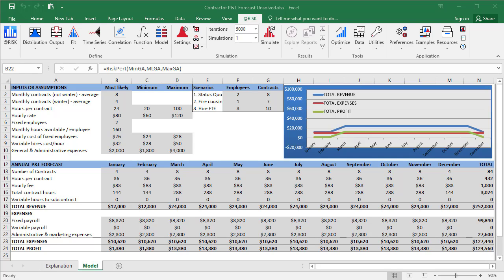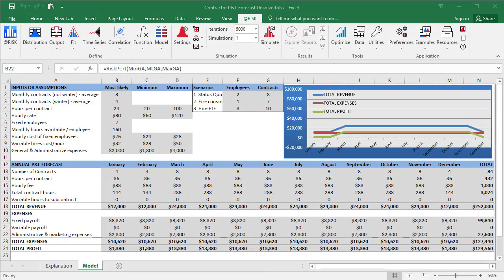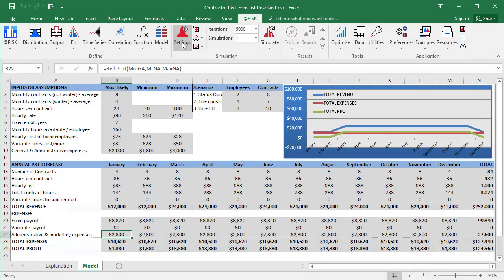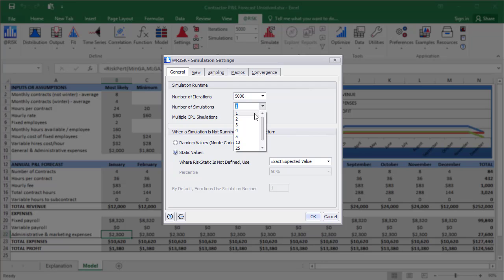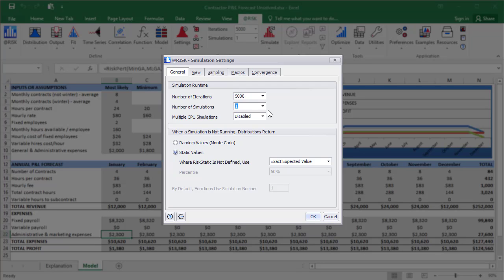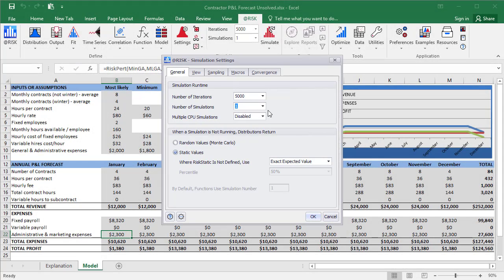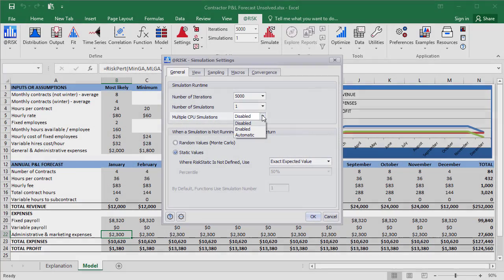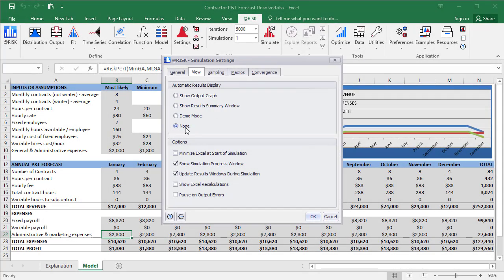Lesson 10 Defining Simulation Settings Part 1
This model in particular does not have any correlation between input variables yet. Therefore, we jump directly to defining the configuration settings.  This option allows you to specify how the Monte Carlo simulation process is going to be run and controlled.
The Simulation Settings command affects the operations performed during an @RISK simulation.  All settings have default values, but these can be modified.  The simulation settings affect the type of sampling @RISK performs, the updating of the worksheet display during simulation, the values returned by Excel in a standard recalculation, the seeding of the random number generator used for sampling, the status of convergence monitoring, and macro execution during simulation.  All simulation settings are saved with the workbook when you save your workbook in Excel.